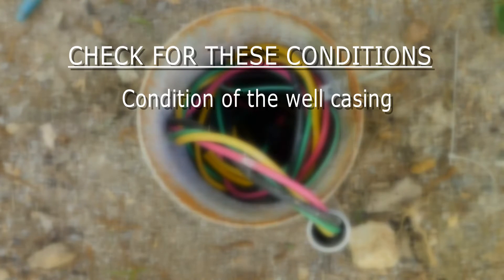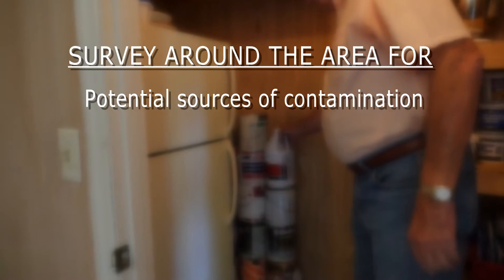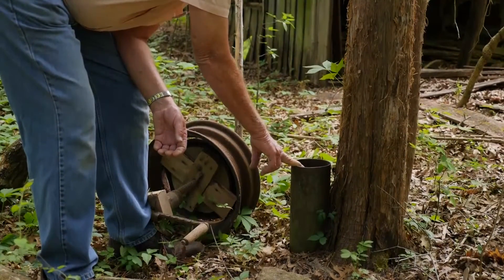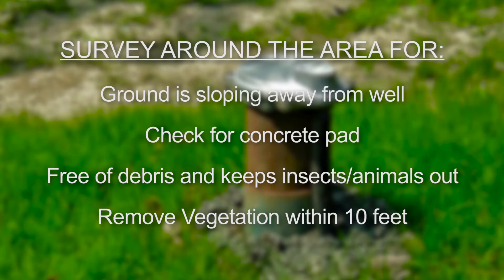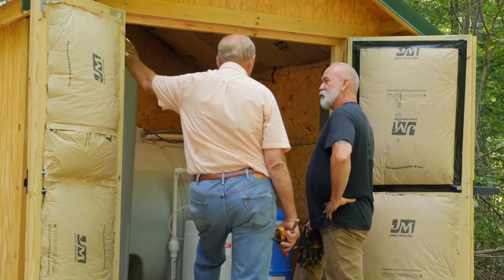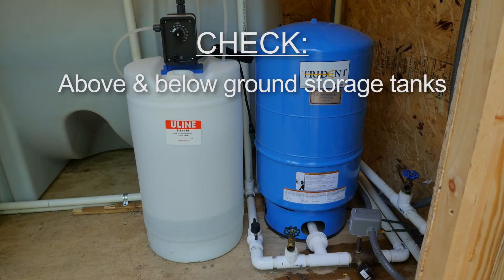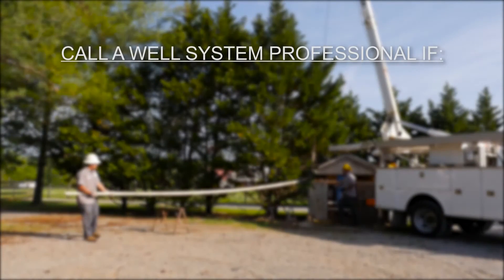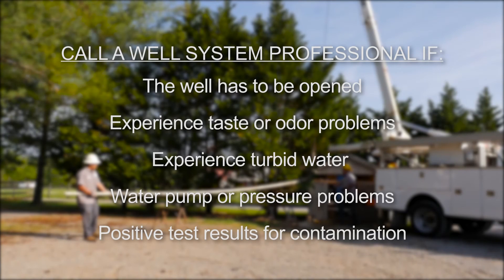Well Inspection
A water well system has numerous components, many of which are out of sight underground. This video explains the basics of a professional water well inspection, the importance of well inspections to protecting health and well system operation, and the signs that a well inspection may be needed.